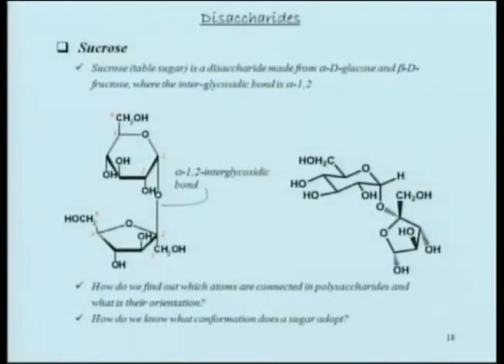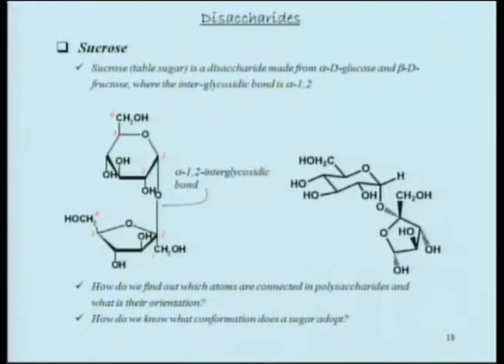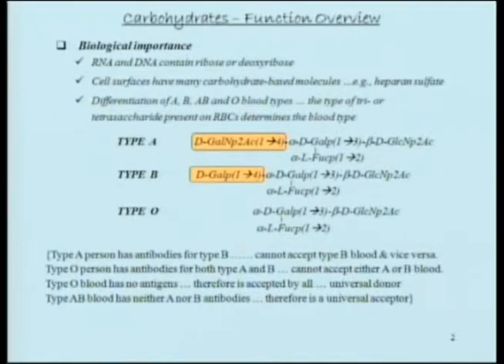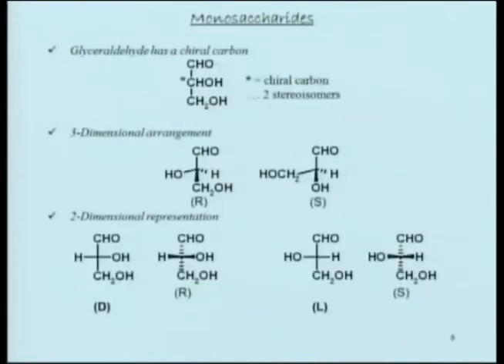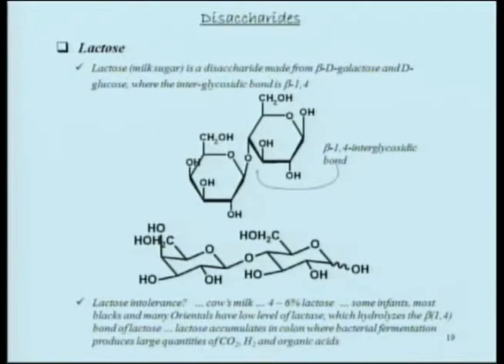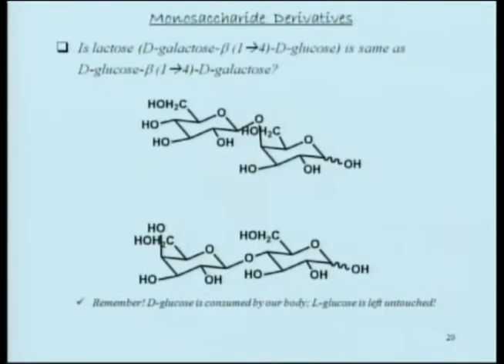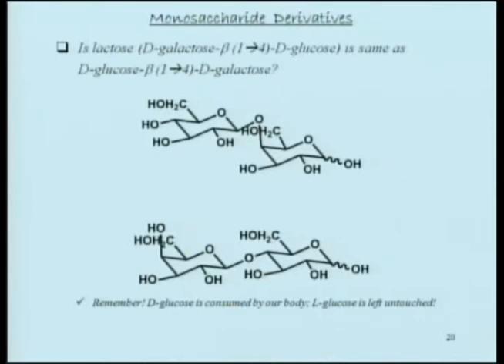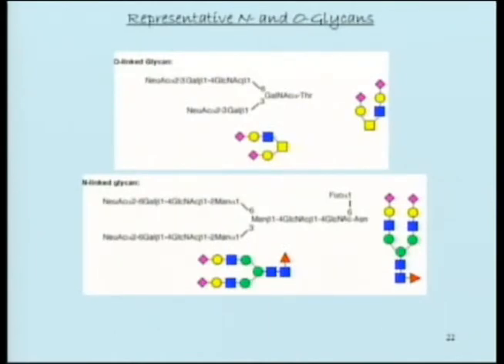Structures of Carbohydrates 2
Prof. Umesh Desai, Program Director of the Heparan Sulfate Proteoglycan Program of Excellence in Glycosciences (HSPG-PEG), presents the second of two lectures describing the structure of carbohydrates. This is lecture 2 of 13 presented at the HSPG-PEG Training Camp held at the University of Utah on April 30-May 4, 2012.